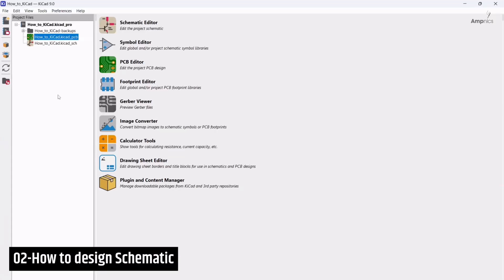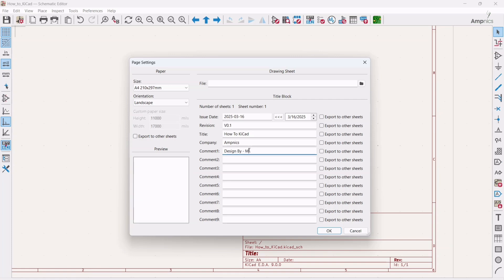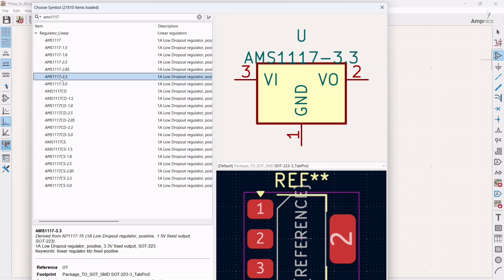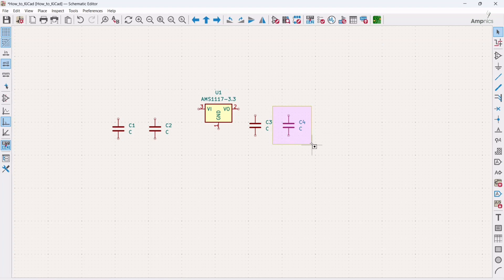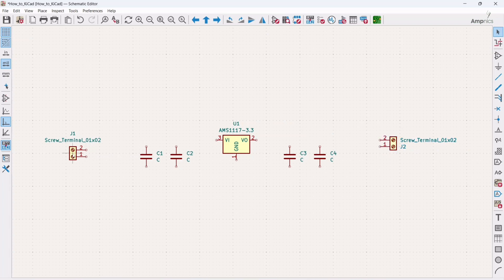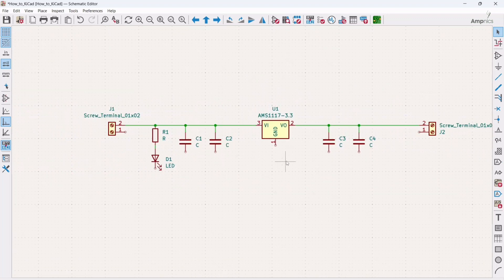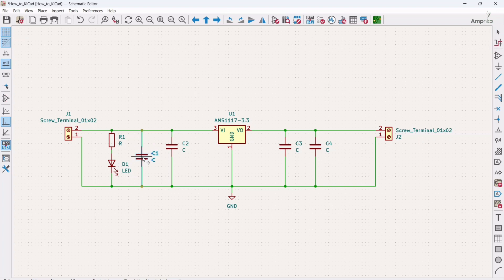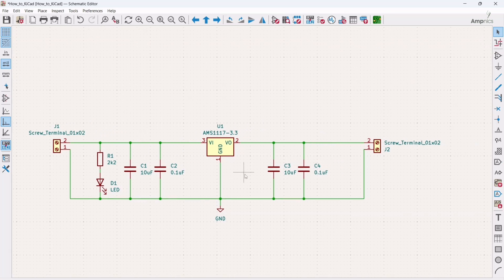How to make schematic in KiCAD | Part-02 | KiCAD 9.0 | Ampnics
In Part 02 of the "How to KiCad" series, we dive into creating schematics in KiCad 9.0! Learn how to:
- Add and place components
- Connect components with wires and nets
- Avoid common schematic design mistakes

This tutorial is perfect for beginners and experienced users alike, offering clear, step-by-step guidance to streamline your workflow.

What’s Next?

Drop a comment with questions or suggestions for future videos!